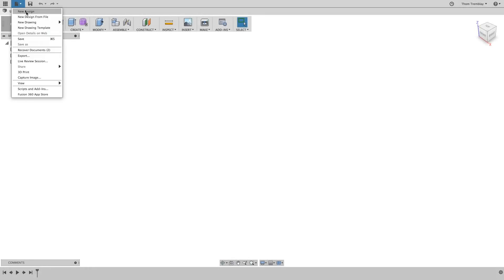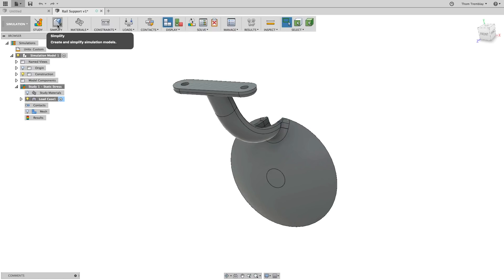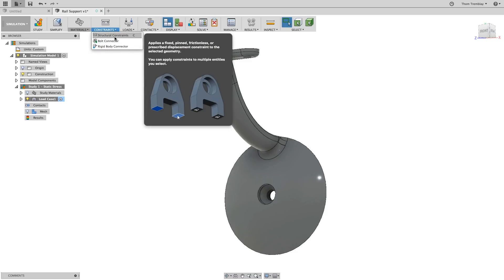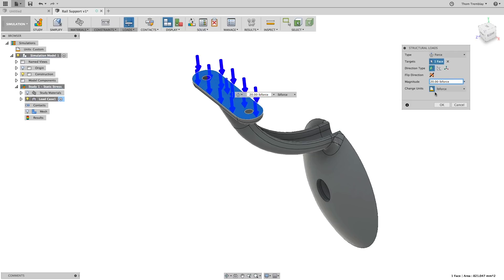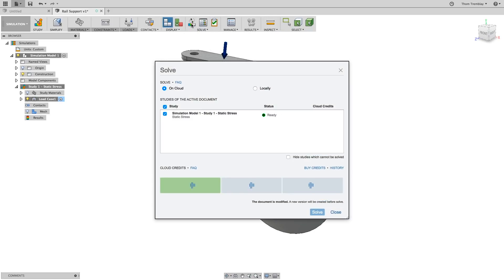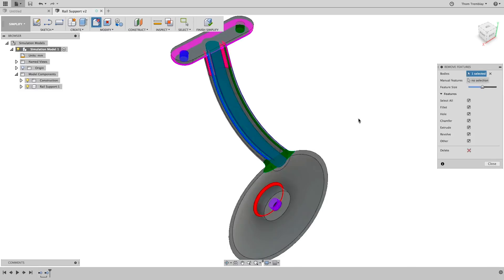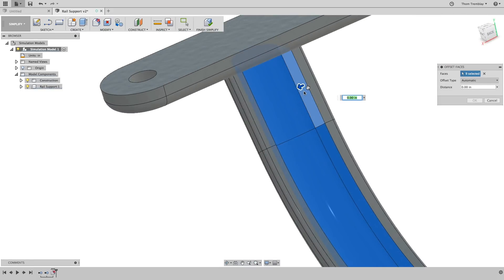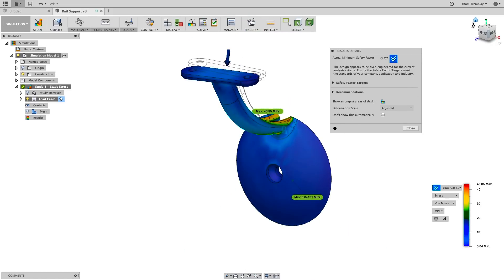Static Stress Tutorial